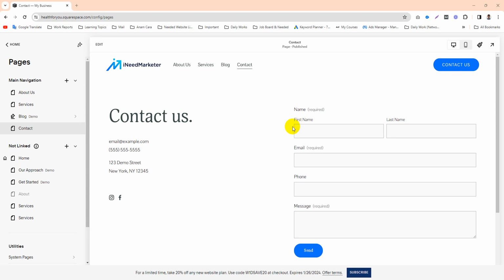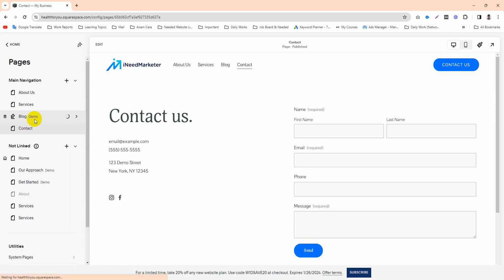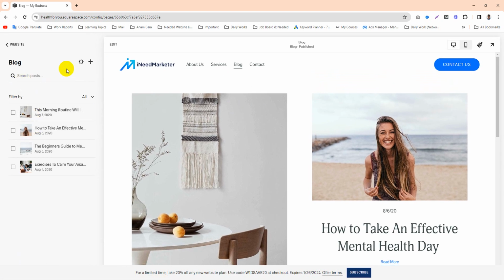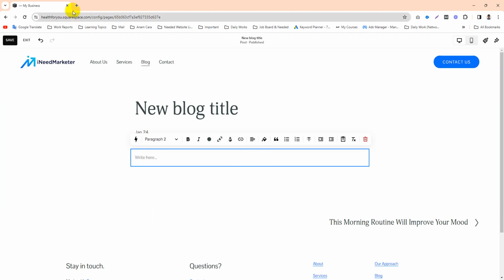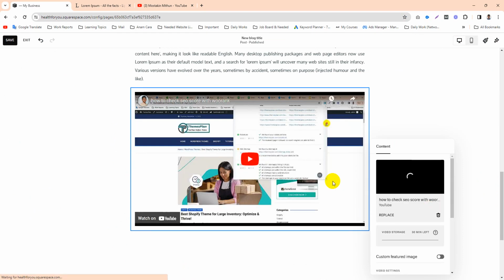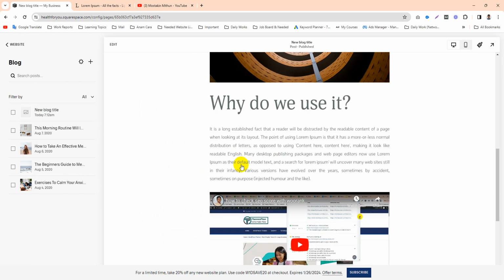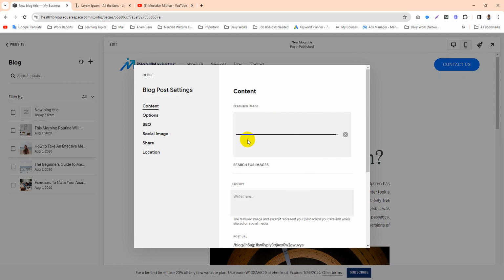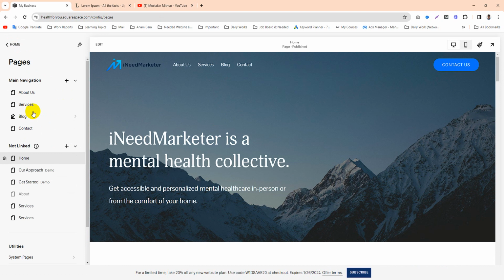06 how to add new blog on squarespace - Squarespace website design tutorial 2024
Add a blog to your Squarespace site in minutes. Simple steps, stunning results. Learn now!